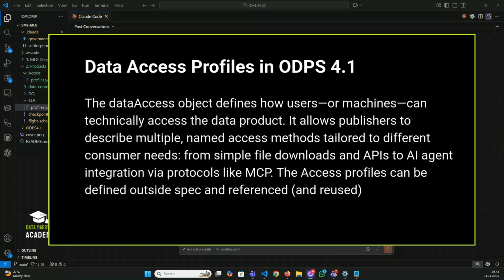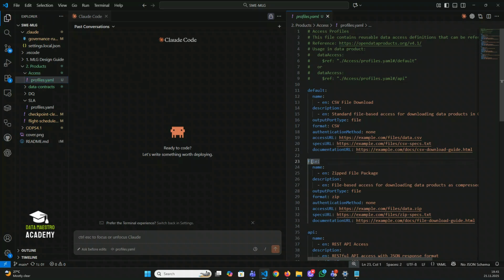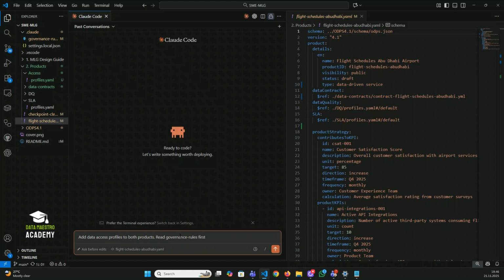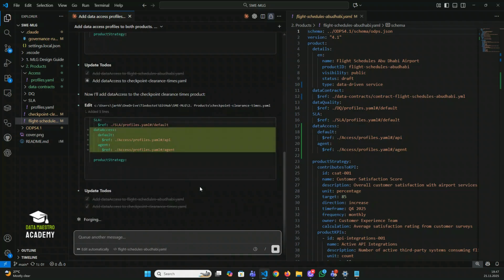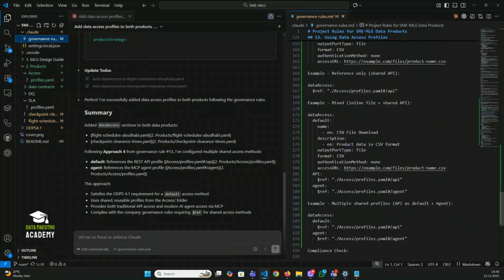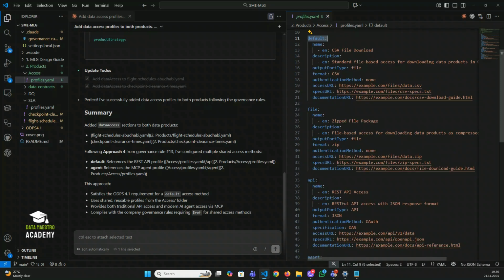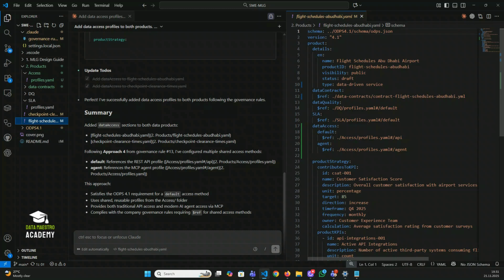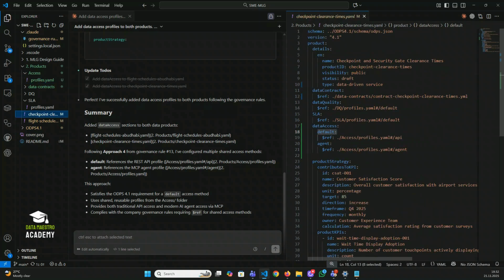6/7 Build AI-Assisted Data Product Governance in VS Code | Claude with DATA ACCESS PROFILES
Episode 6 shows how to operationalize data governance by turning Data Access into a clean, reusable building block inside your ODPS-driven product workflow.

You will learn how to use Access Profiles as modular, version-controlled definitions that describe how different consumer groups interact with your data product — without rewriting rules for every new product. Using Claude in VS Code, connected to your ODPS 4.1 schema, you generate a new profile, validate it, and link it back to the data product using a simple $ref.

In this episode you will:
• Create a reusable Data Access Profile in your repository
• Understand how Access Profiles separate governance from product-specific content
• Apply the profile to your product specification using $ref
• See how Minimum Lovable Governance keeps access rules consistent, lightweight, and auditable

By the end, your data products will share the same governed access model without duplication — one change in the profile updates every linked product.

Take the full MasterClass on Minimum Lovable Governance and get certified at DataMaestro.Academy.